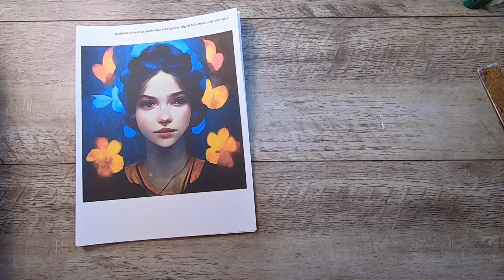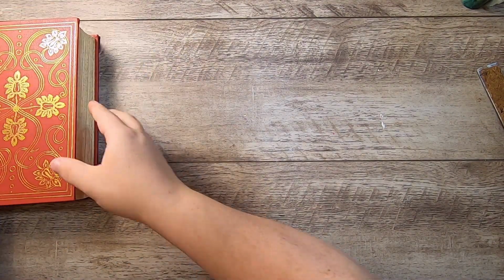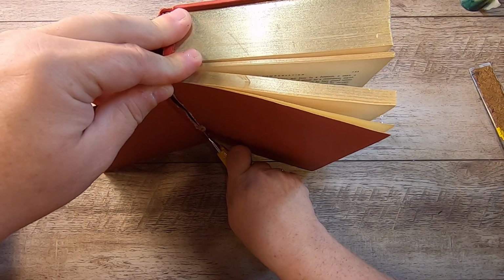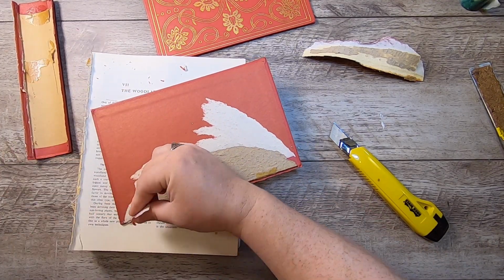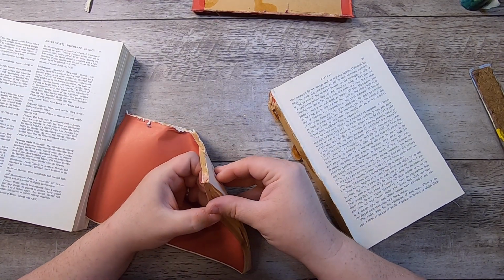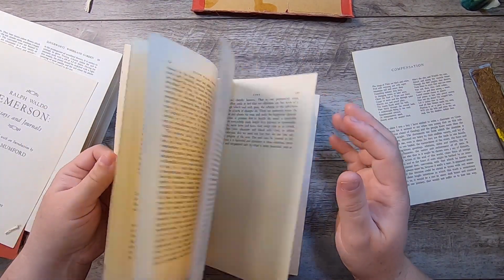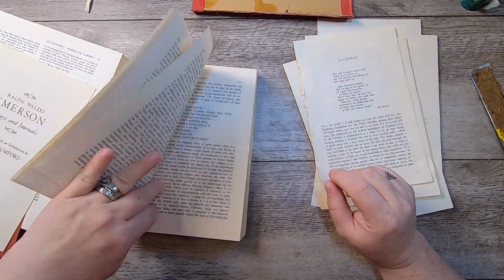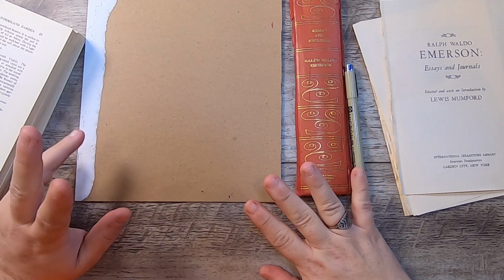Starting a new Fall Commonplace Book & October Patreon Kit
In this video I am getting started on a new fall-ish journal that will use my October journal together kit from my Patreon and other fun elements.